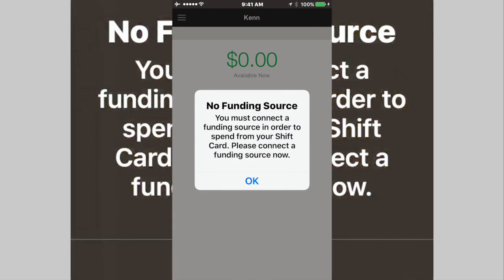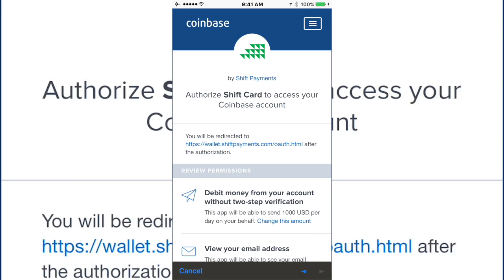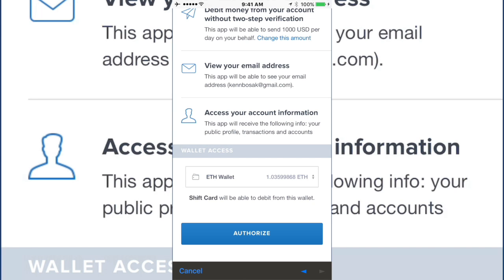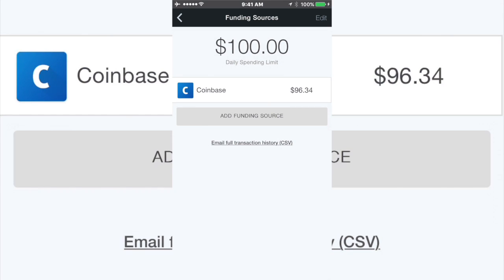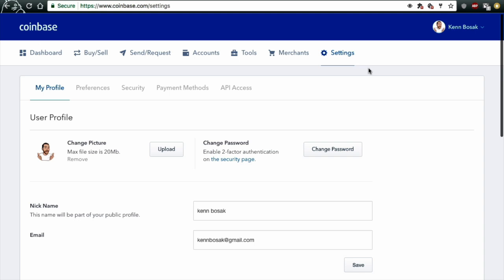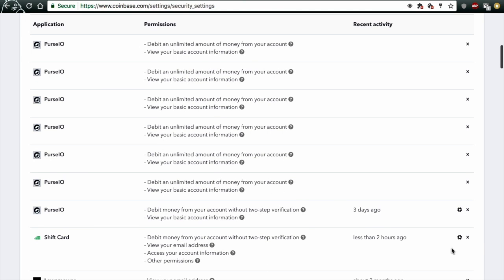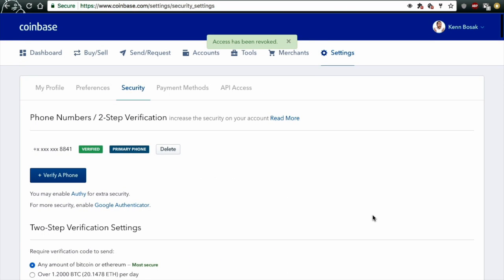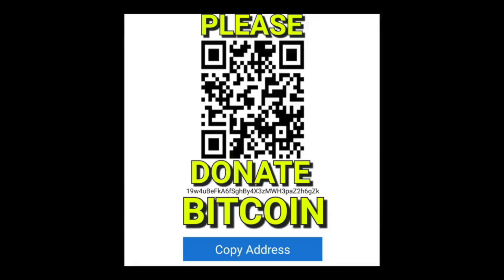The Best Cryptocurrency Visa 2017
Part of TheBitcoinPodcast.com

Use that link to get the free $10.00 worth of bitcoin

I wrote that how to buy bitcoin for your convenience

Check out the best podcast on bitcoin
TheBitcoinPodcast.com